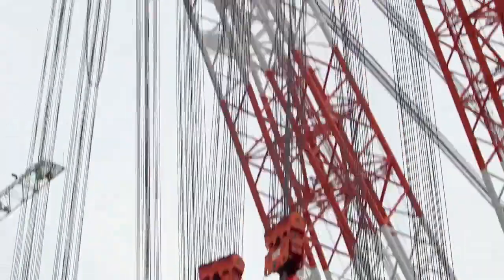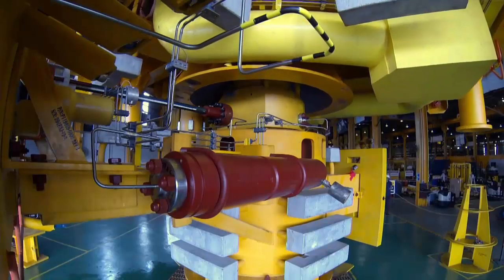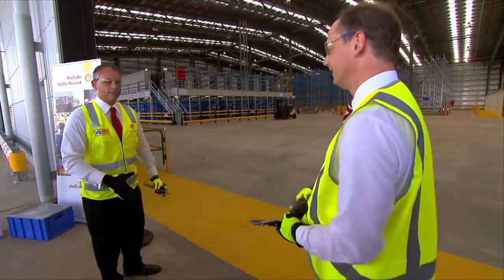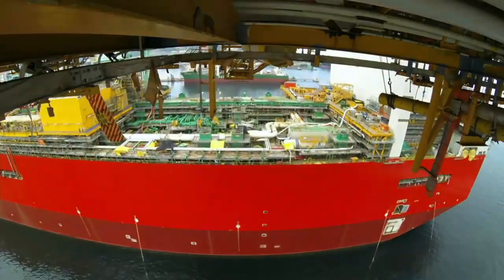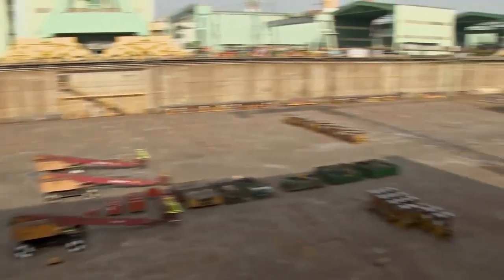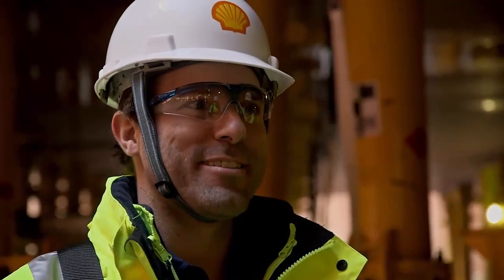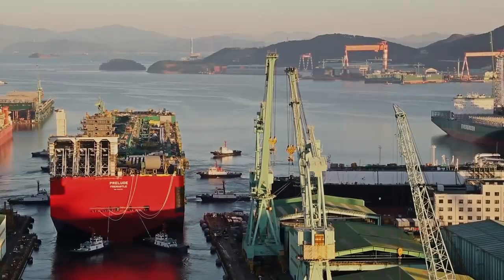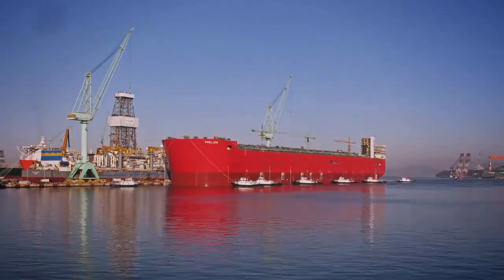The Largest Ship in The World - Prelude FLNG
Prelude FLNG is the world's first floating liquefied natural gas platform as well as the largest offshore facility ever constructed. The Prelude is being built by Samsung Heavy Industries and Technip in South Korea for Royal Dutch Shell. She is 488 metres (1,601 ft) long, 74 metres (243 ft) wide, and made with more than 260,000 tonnes of steel. At full load, she will displace more than 600,000 tonnes; more than five times the displacement of a Nimitz-class aircraft carrier.